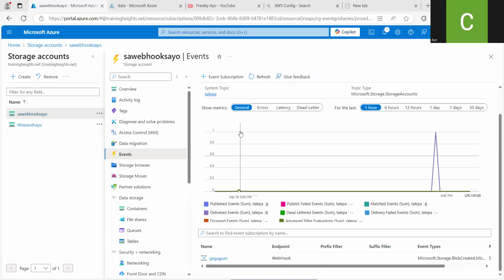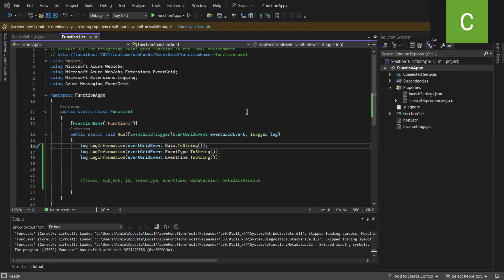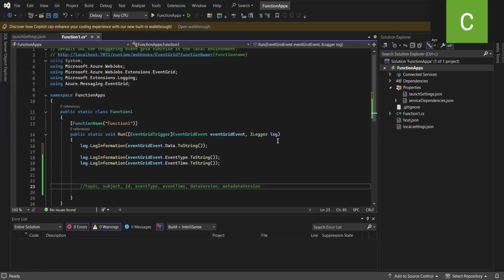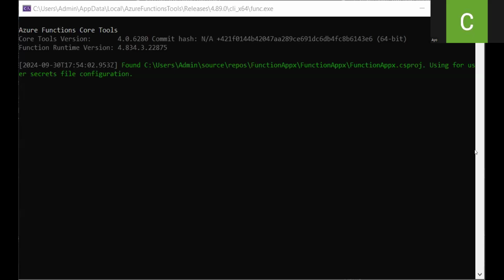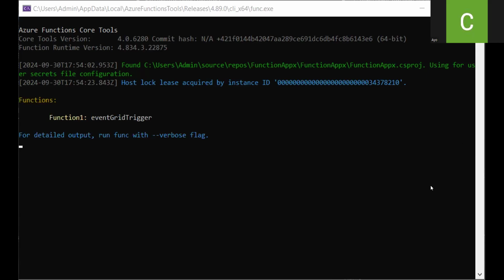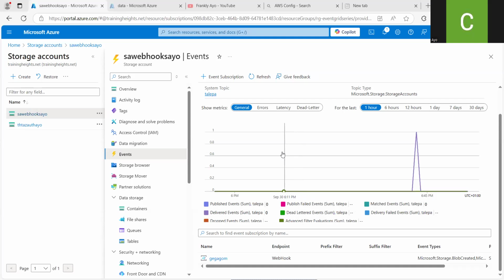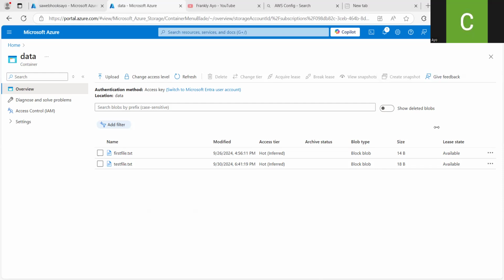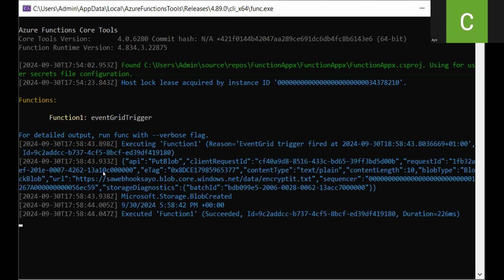Learn to use Event Grid Schemas to understand events associated with your Azure resources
In the last video, we saw how we could run an event handler locally via a webhook. We utilized ngrok for this purpose. Further, we also explored several event types that send a trigger at invocation. In this video, we will be seeing how we can explore more properties in the EventGrid library. Previously, we have only used the "data" class, but we will be seeing some other options in this video.